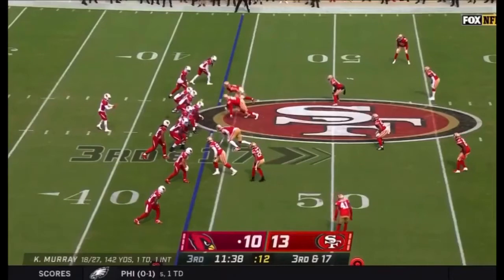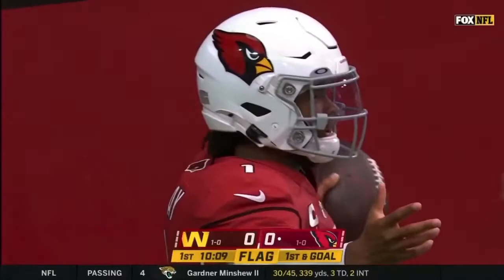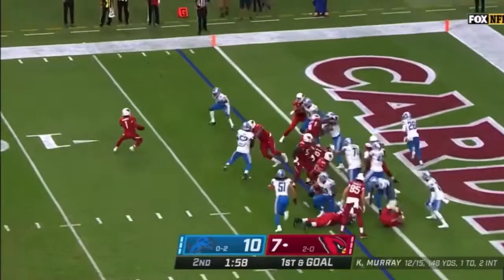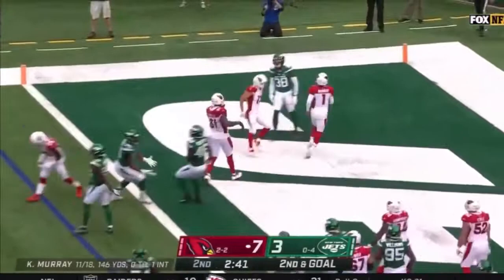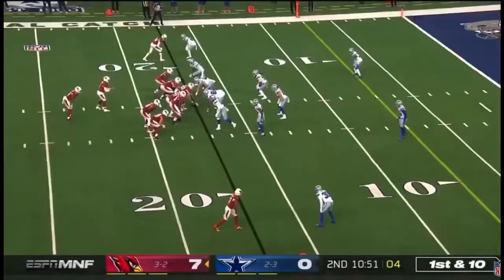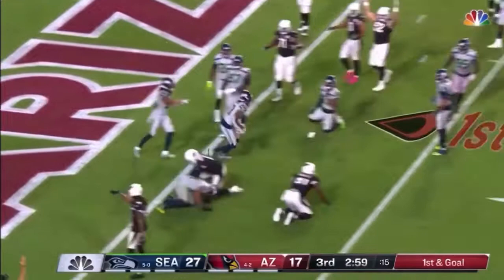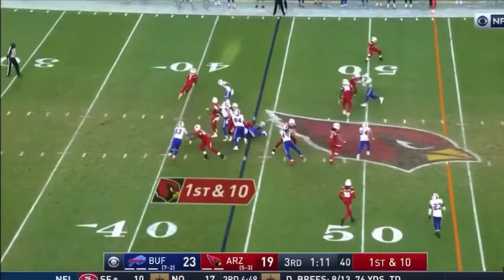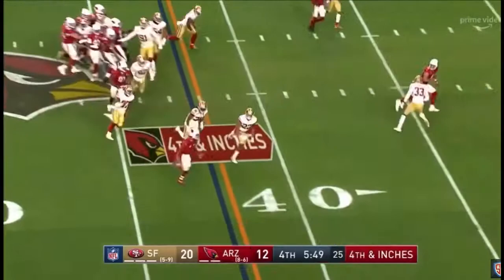Kyler Murray 2020-2021 Rushing Highlights.